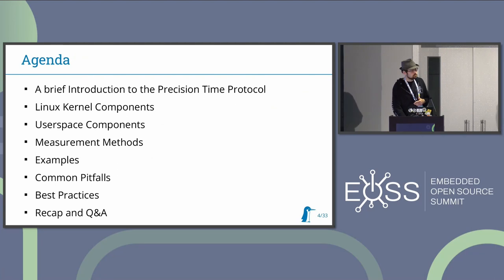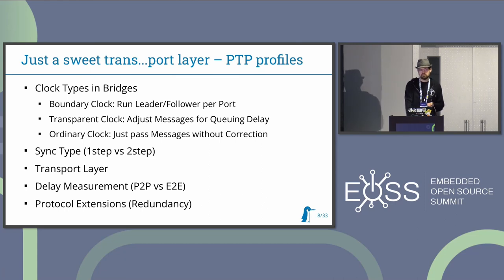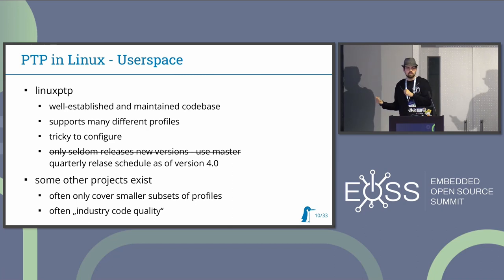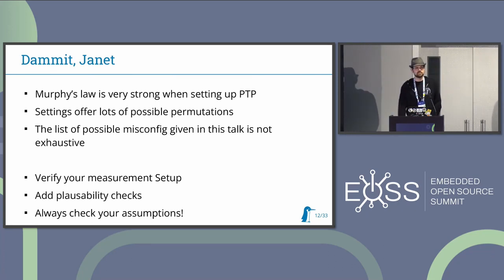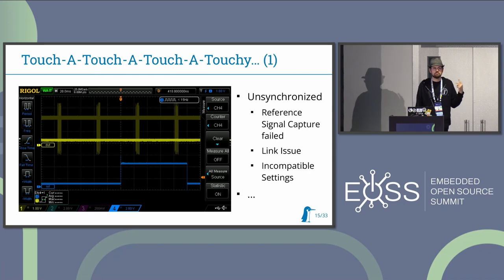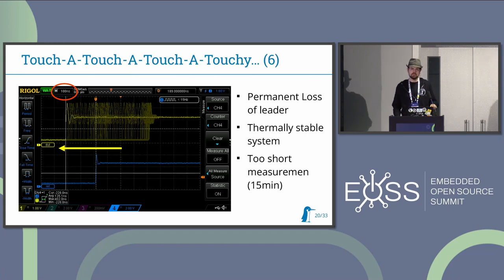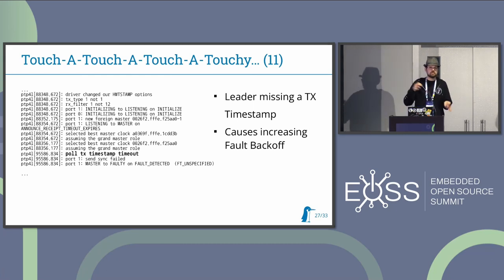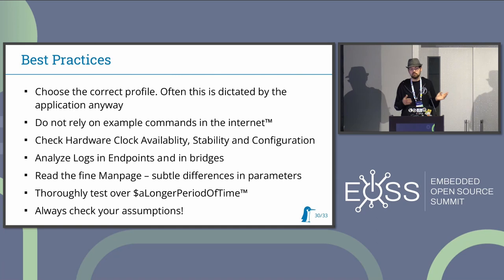Do the Time Warp – the Rocky Horror PTP Show: Verification of Network Time... - Johannes Zink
Do the Time Warp – the Rocky Horror PTP Show: Verification of Network Time Synchronization in the Real World - Johannes Zink, Pengutronix e.K.

Many realtime network applications require tight time synchronizations between the different nodes in a network. The Precision Time Protocol PTP can provide clock synchronization down to the nanosecond range. In order to achieve such tight synchronization, hardware timestamping of PTP packets is used, for which the Linux kernel provides the kernel PTP hardwareclock infrastructure, while linuxptp implements the PTP protocol stack in userspace. Proper configuration of the components involved and the setup of the PTP daemons and hardware can be a difficult task, because even minor configuration issues have a huge impact on the overall performance. After a short introduction into PTP and synchronization of PTP hardware clocks, this talk introduces different methods for measuring clock synchronization and compares their advantages and disadvantages. Using examples from real world projects, this talk will show common pitfalls when starting to set up new PTP projects and how to avoid them. Last but not least, this talk will show misleading software debug outputs, time jumping back and forth, and many more fun effects you can encounter when setting up PTP in your network for the first time and how to debug these issues.